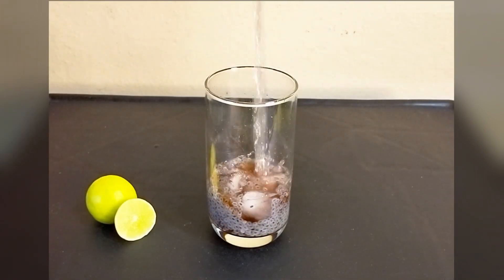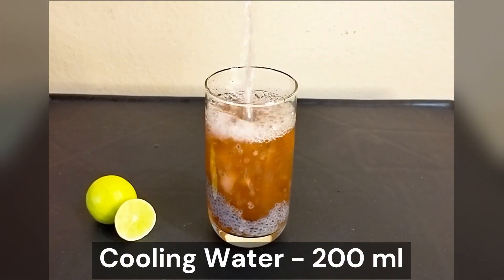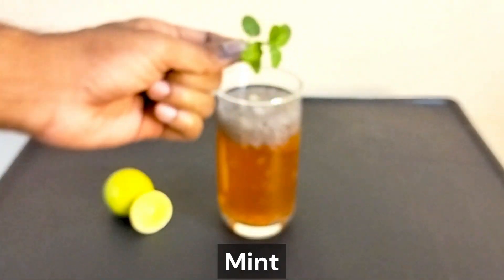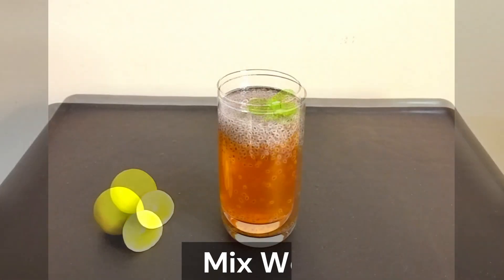Nannari Sarbath Iవేసవి తాపాన్ని చిటికెలో తగ్గించే నన్నారి షర్బత్ I Sugandhi| Healthy Summer Drink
How to make Nannari Sarbath | Sugandhi| Nannari Sarbath| Summer Drink